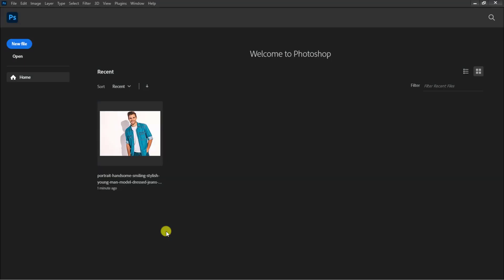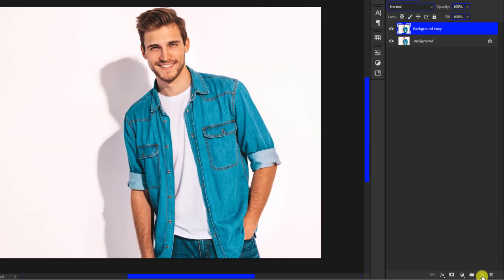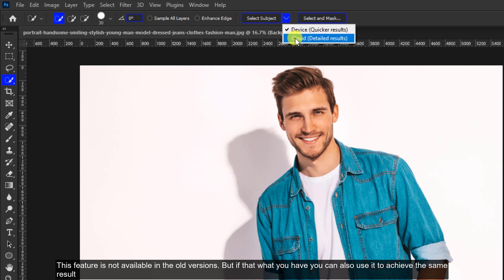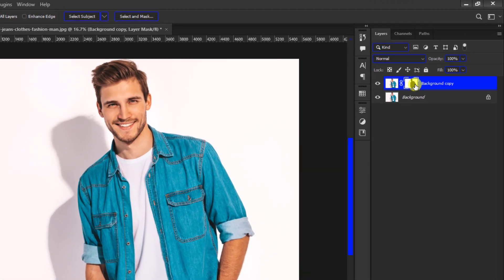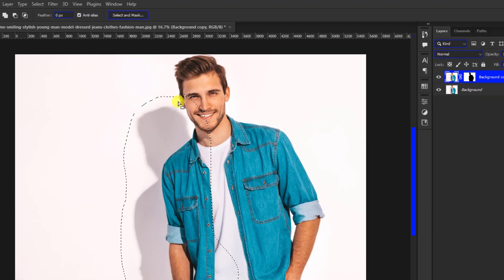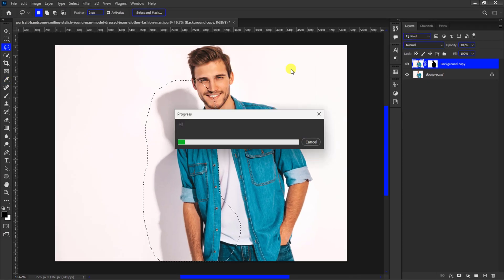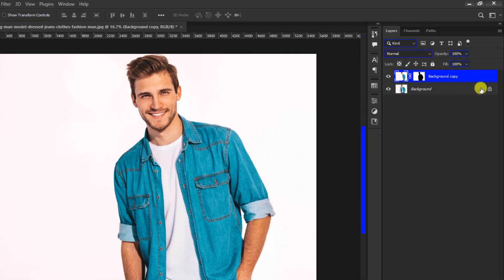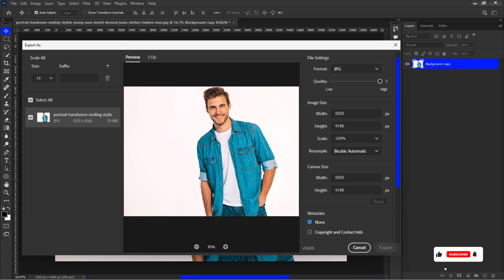How to Remove Background Shadow Instantly in Photoshop 2023 & 2024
We'll learn how to separate the subject from the background and instantly remove the shadows from a photo to make it clean inside of Photoshop.

Software Used ✔️ Photoshop 2023 Version

RESOURCES
Image by halayalex on Freepik